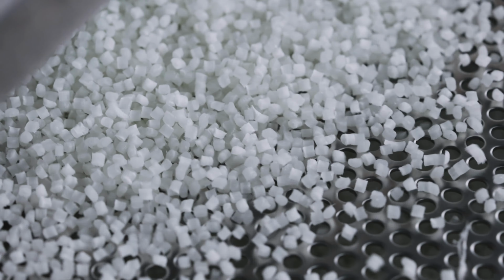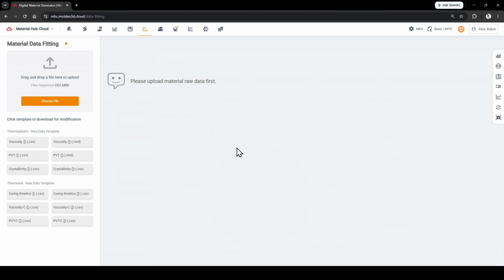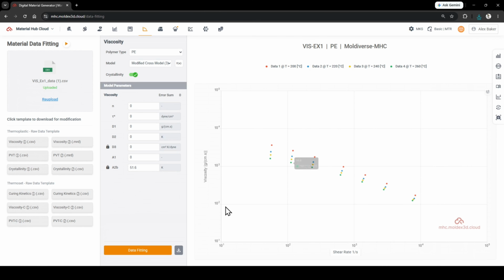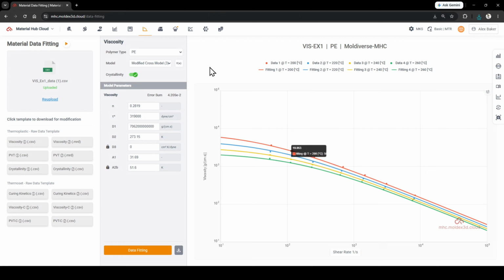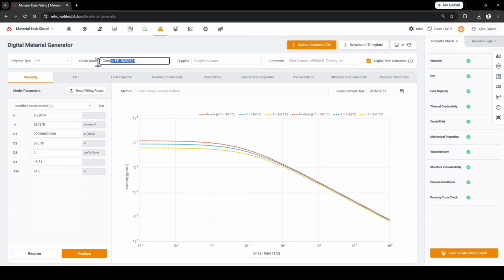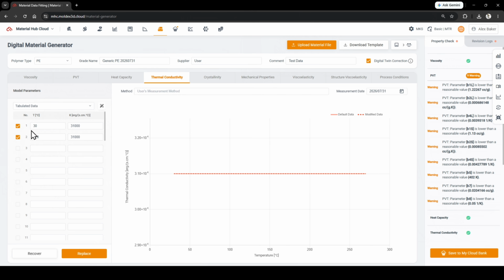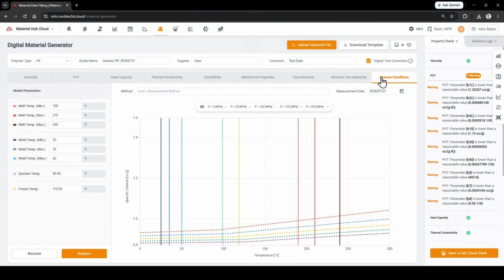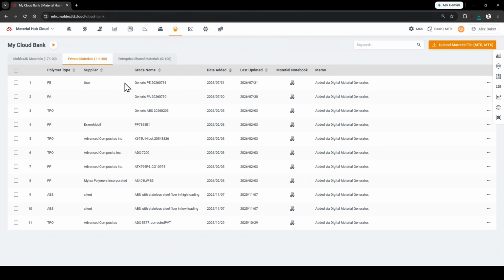Create Your Own Material Files on the Material Hub Cloud (MHC) | Moldex3D Advanced Tips & Tricks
00:00 Intro
00:25 Database Viewer & Alternative Material Tools
01:14 MHC Material Data Fitting Tool
03:57 MHC Digital Material Generator
07:59 Outro